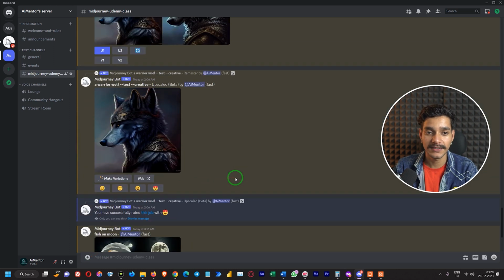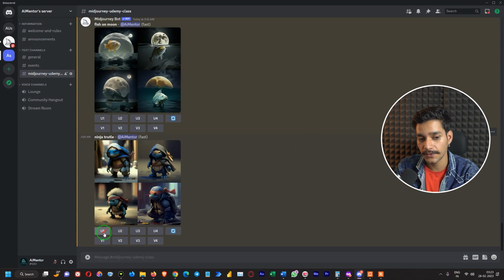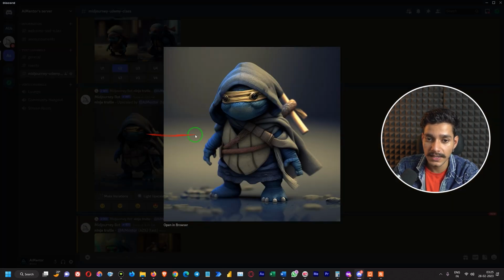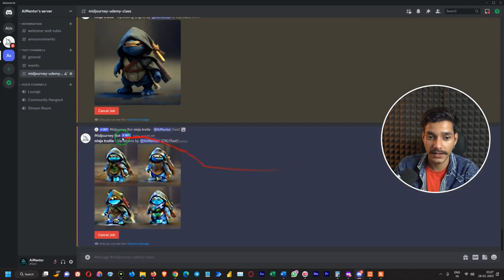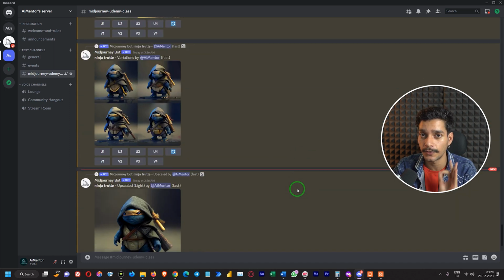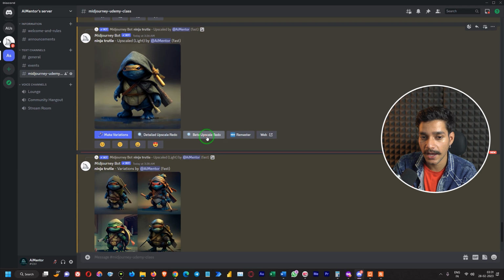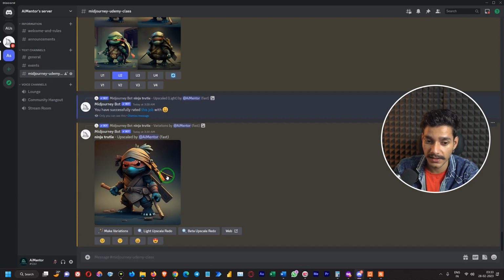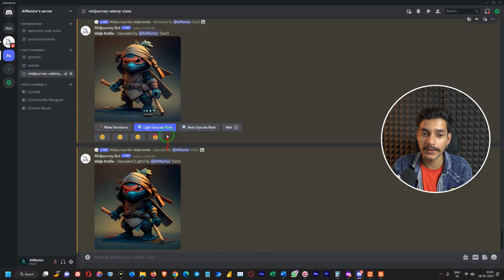How Does Midjourney Work? Creating Amazing AI Generated Art | MidJourney Course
Midjourney is the ultimate Ai image generator and it’s pretty simple to use.

Let me show you how to create hyper-realistic photos just from a simple text prompt.

Midjourney is actually inside Discord.  Discord is a free chat website.

You can sign up for Discord at discord.com

After you make an account, you need to join the Midjourney discord channel.

Once you join, you’ll have to go inside a newbie channel in order to generate an image.

Just choose any of them.  Then type /imagine and then your prompt.

To make your prompt more refined for better results, you can type in hyper-realistic and 4k as part of your prompt.

After it’s created, you can click U to get the full-resolution version of it.  Or click V to get four more.